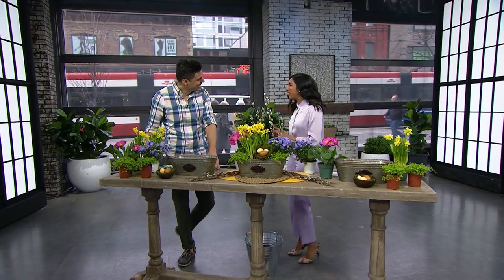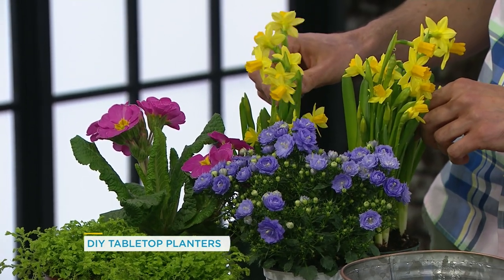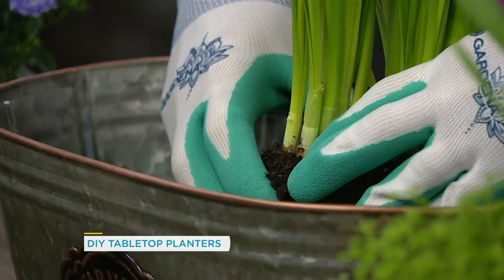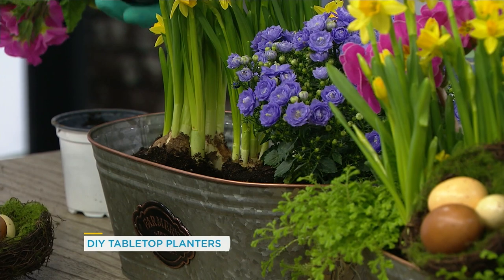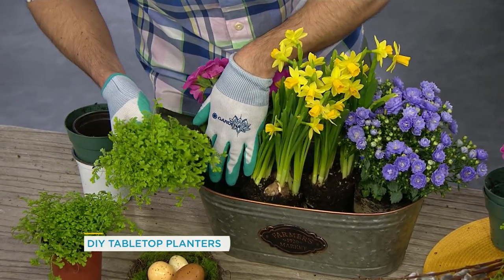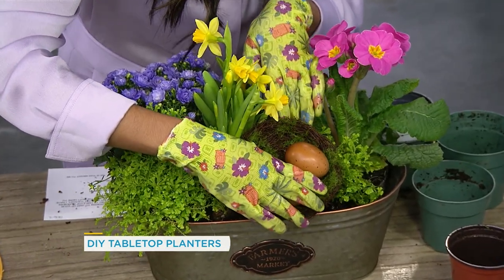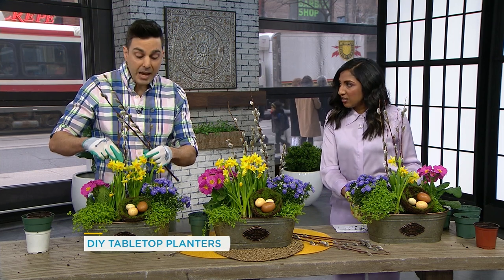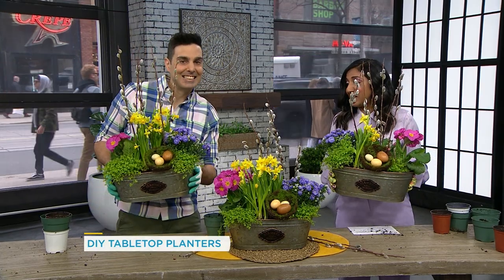This tabletop planter is easier to make than you think | Your Morning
Get ready for the holiday with these easy-to-make planters that will look great on any dinner table. Courtesy of Antonio Valente.